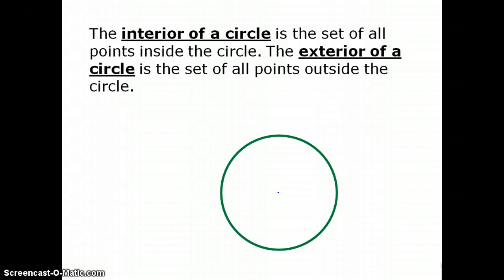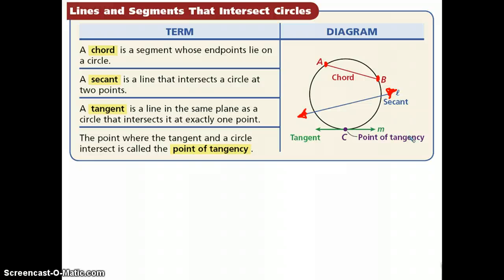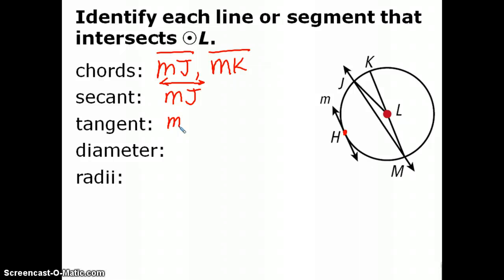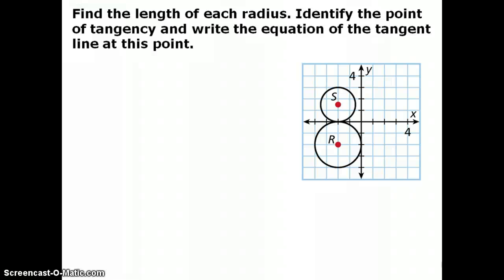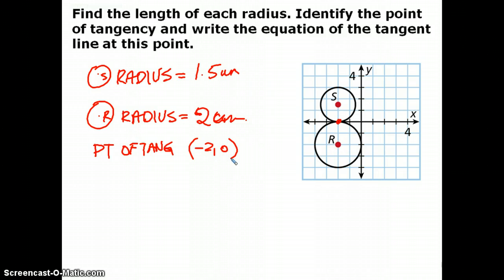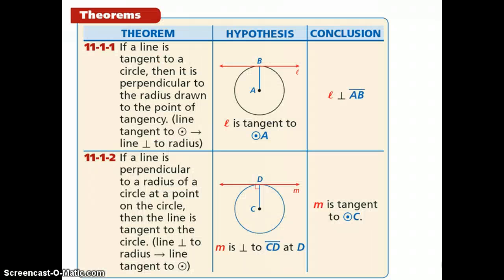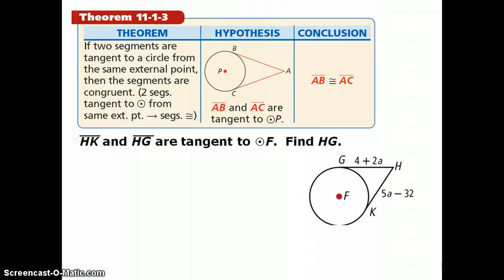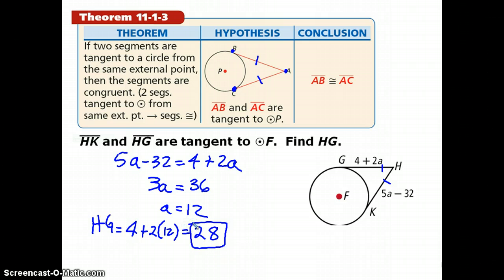Intro to Circles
We learn basic vocabulary and theorems about circles